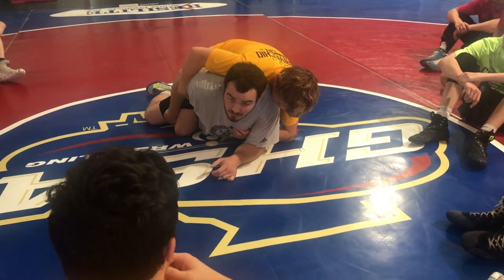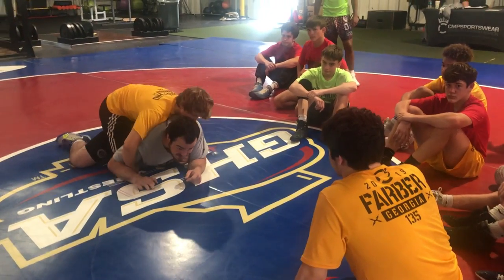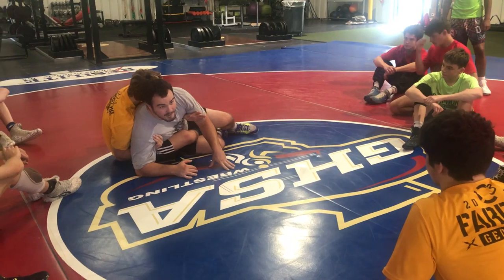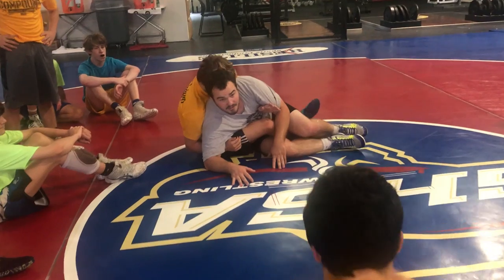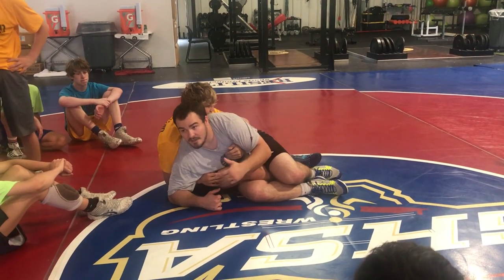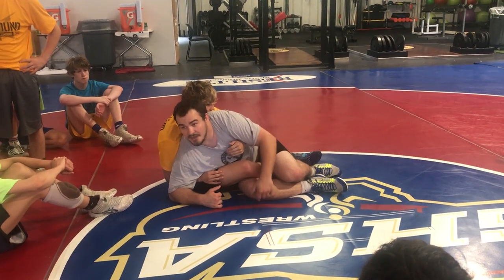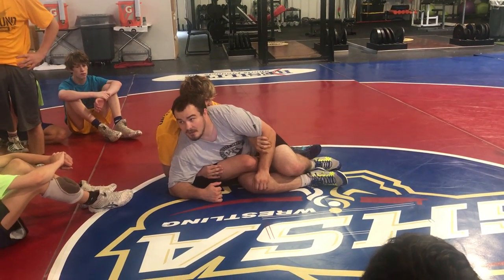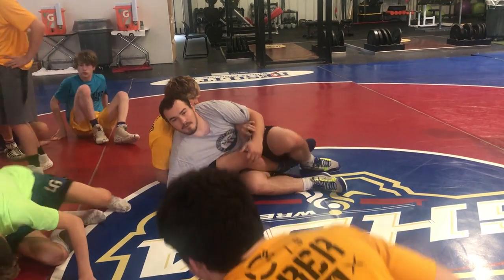Leg Defense from bottom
Matt McCutcheon covers strategy to cover leg defense.